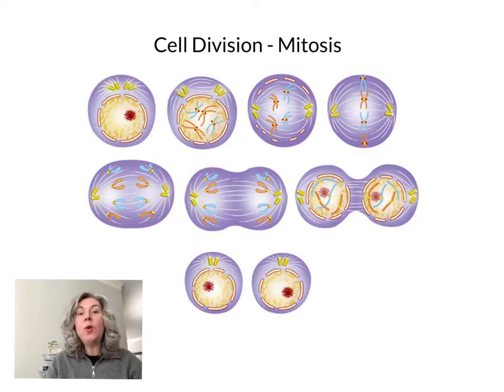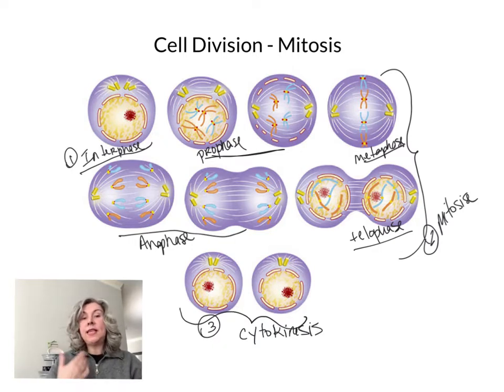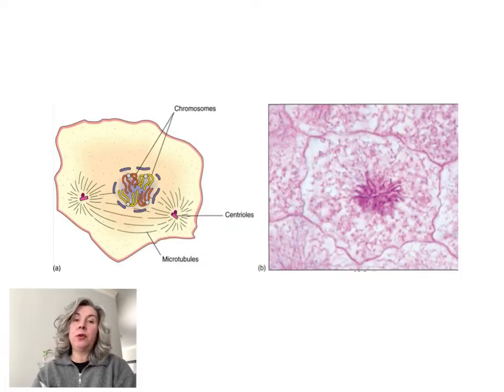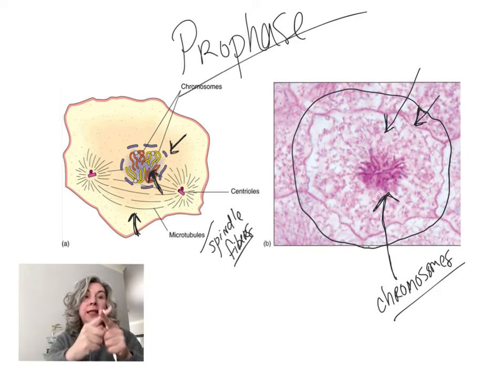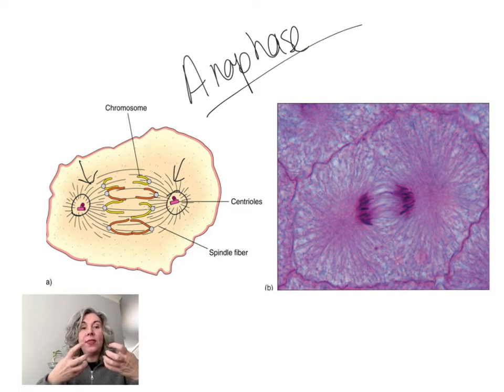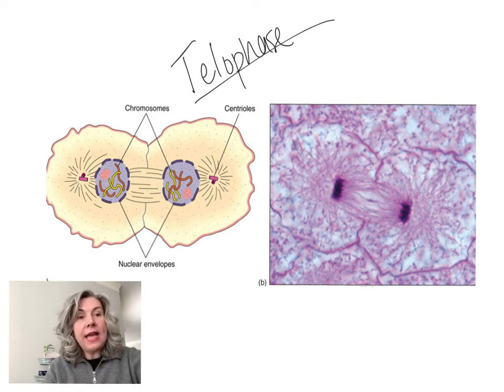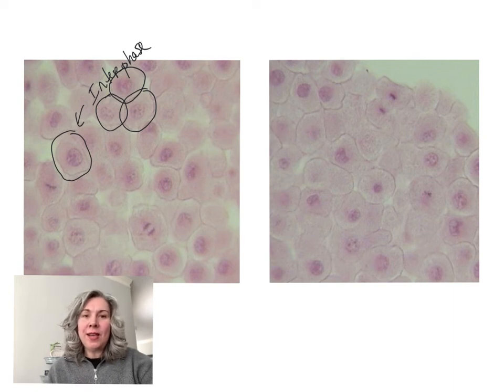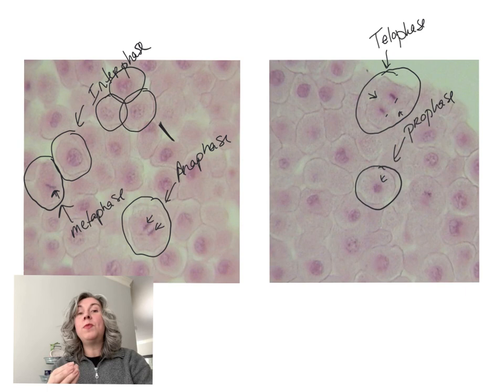Cell Cycle - Mitosis